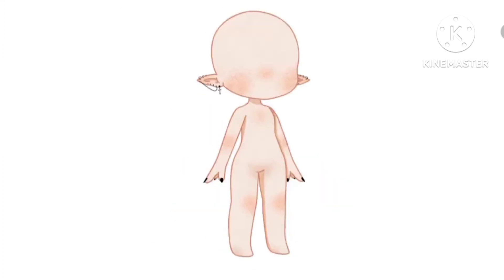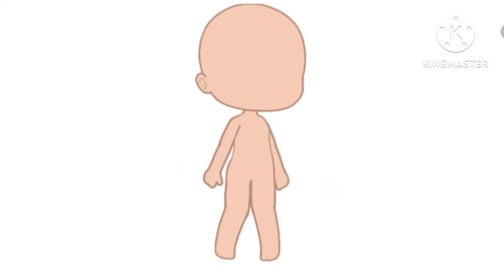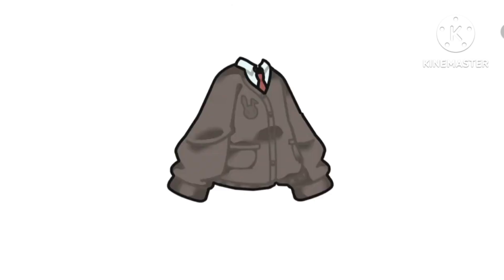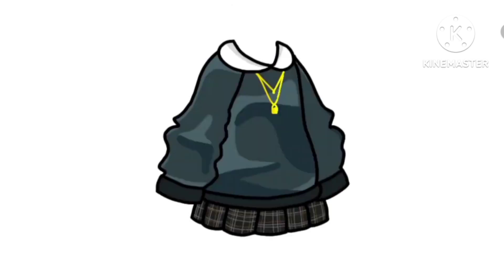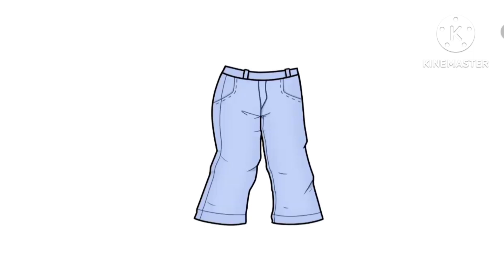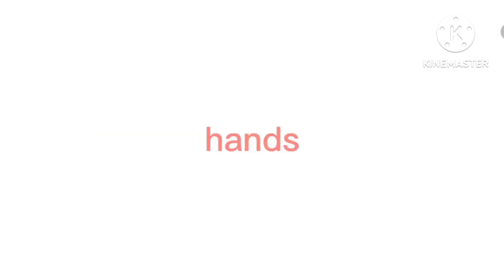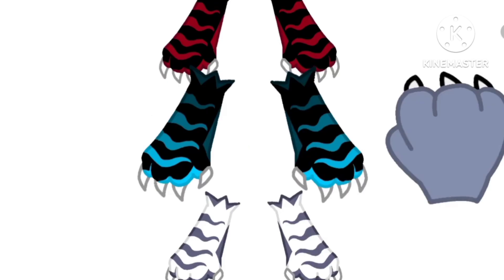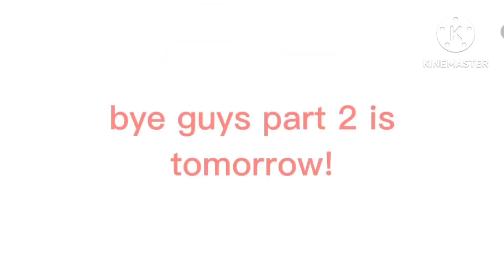New Gacha Mod?